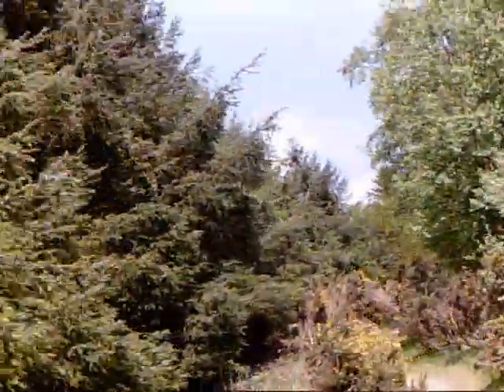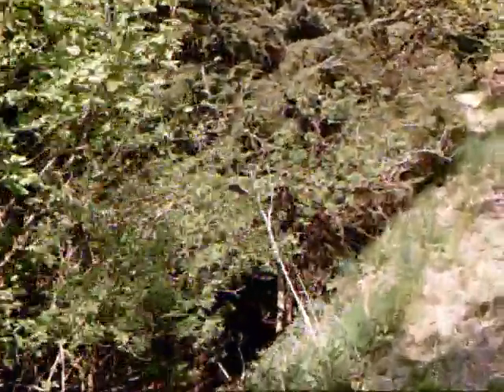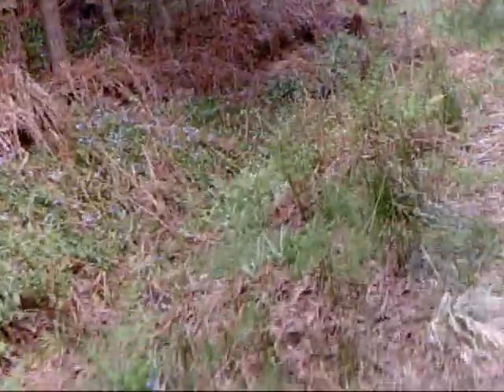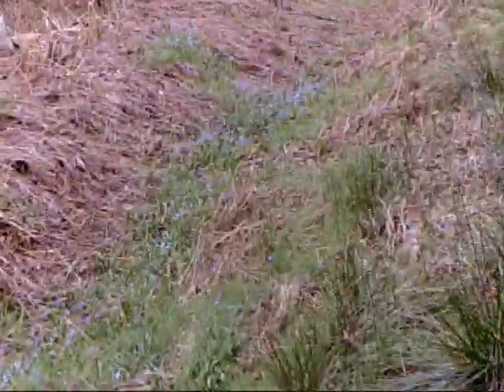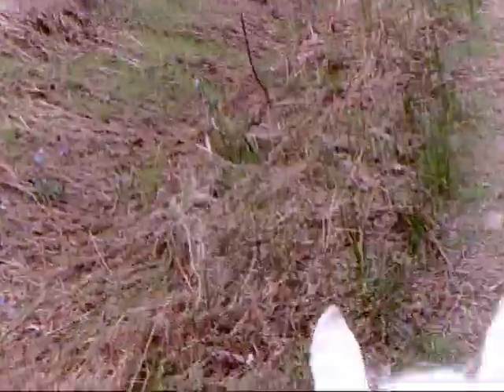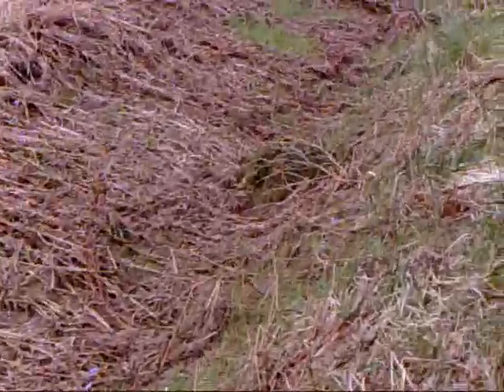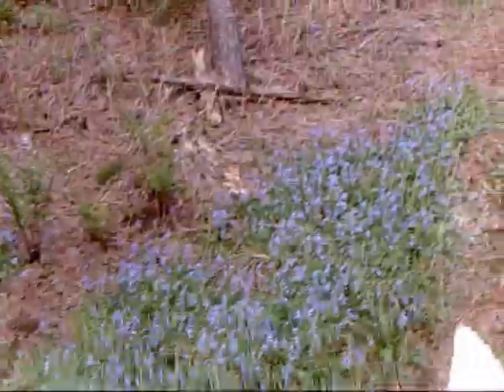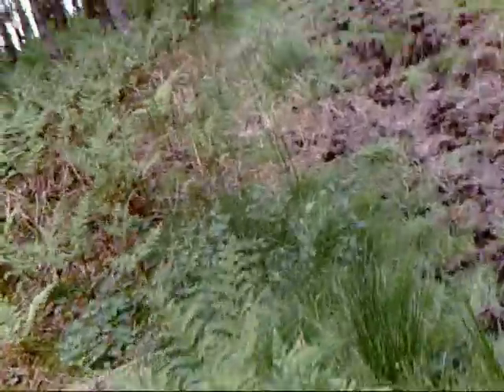TREC Ayton PTV May 2010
Somewhat dodgy vid of our PTV round - first attempt with the helmet cam, bit of practising to do!